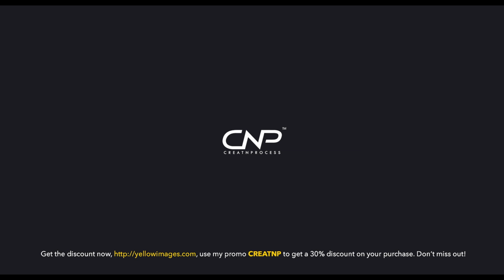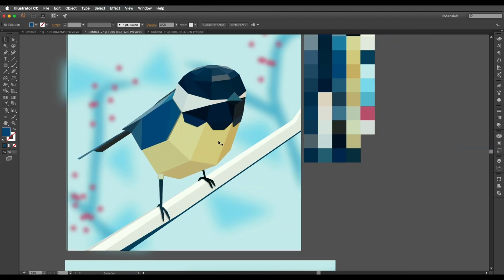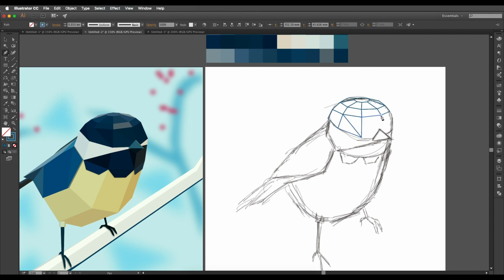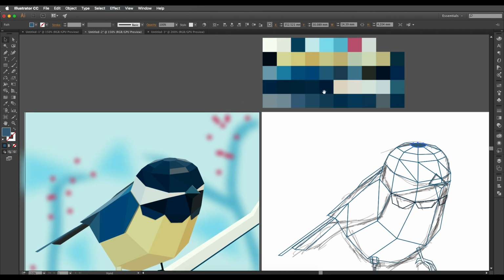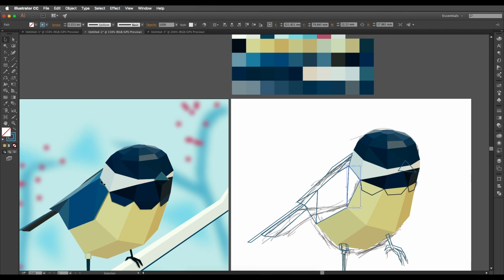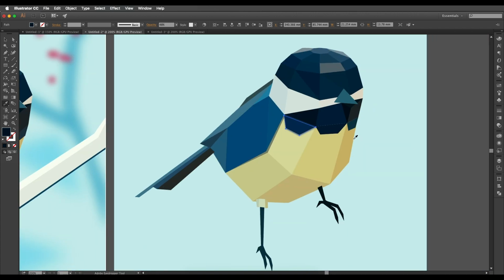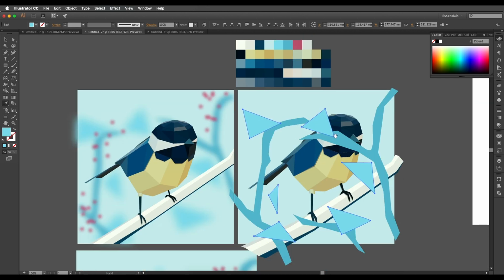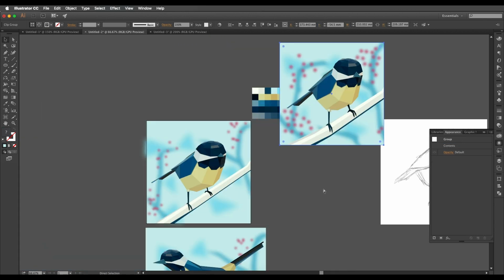Creating Low Poly Art in Adobe Illustrator | Graphic design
In this episode we will look at how you can Create Low Poly Art in Adobe Illustrator. we will develop the concept from sketch. Then create out the Vector Illustration of the bird using the basic shapes and apply shades of color to give the 3D depth. After that we have also created a Vector illustration of insect with leafy background. we have deified it into basic shapes and added depth by applying the color shades. So Check out the video to see the full in-depth tutorial.

Sketching the Concept : 2:03
Tracing the Bird Sketch : 5:22
Applying color to the basic shapes : 10:56
Adding shadow & Highlight: 17:34
Creating the background: 19:39
Applying Gaussian Blur to the BG Shapes: 23:06

▲Gumroad Store!

ABOUT YELLOW IMAGES:
▲ Yellow Images is a marketplace for packaging, apparel, and other ready to go mockups. With an exclusive collection of more than 36K product mockups, you can find a perfect fit for almost any project.
Additionally, you can also find other digital products, such as:
▲ unique rendered Fonts;
▲ 360 png Images;
▲ Creative Store designer resources such as picture sets, brushes, and more.